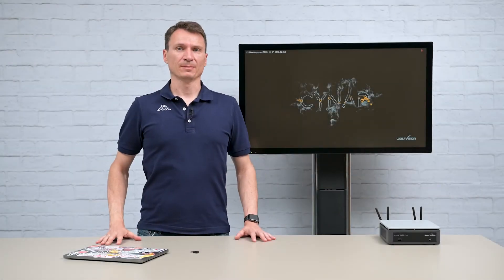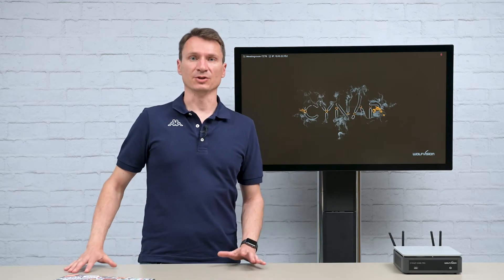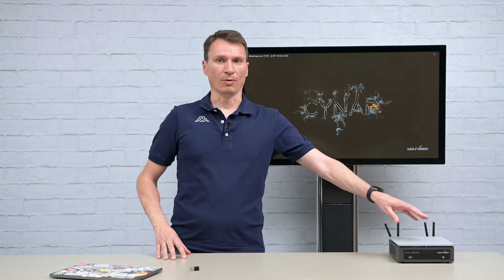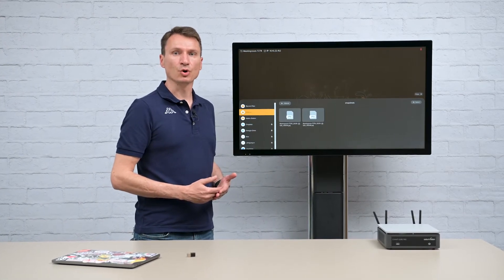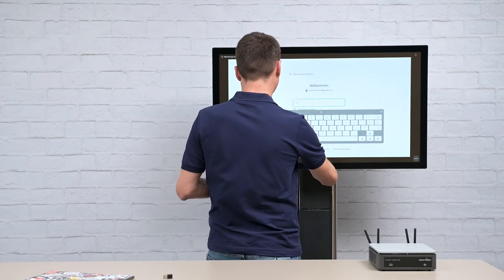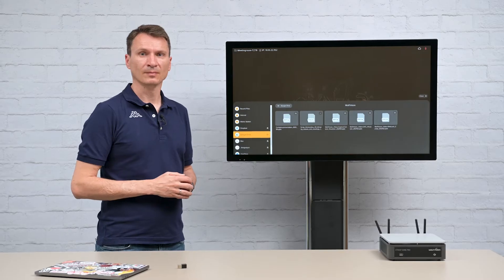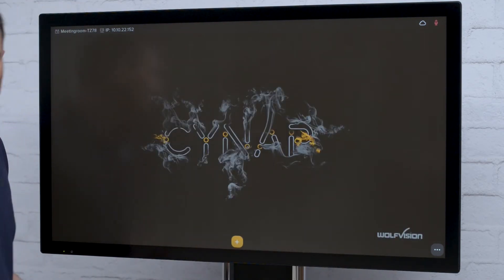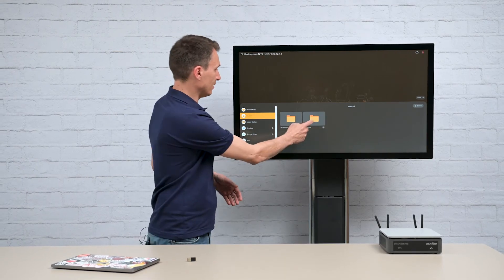How to use the Media Player on Cynap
In this episode of WolfVision Insights we take a look at how to use the file browser feature on Cynap. The integrated document and media player on Cynap is a really unique feature, and it gives you the flexibility to present materials on-screen without needing to connect a laptop, smartphone or tablet.